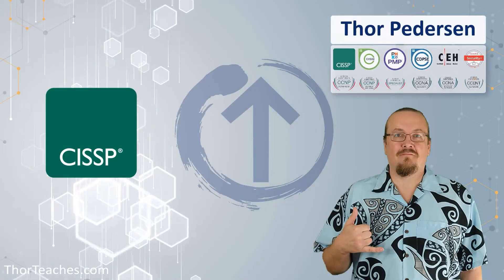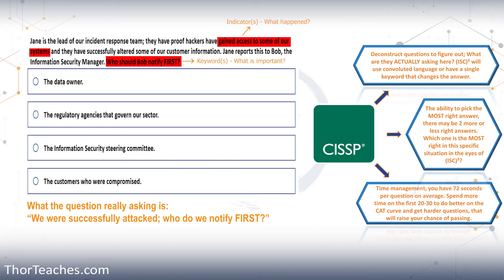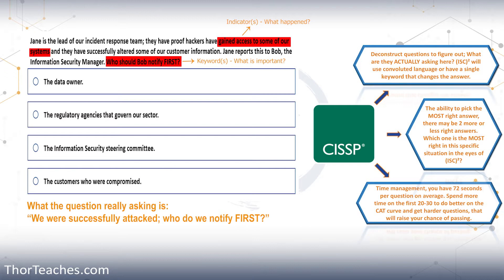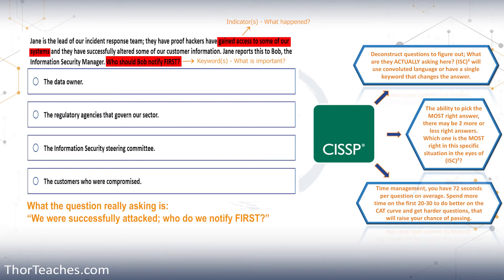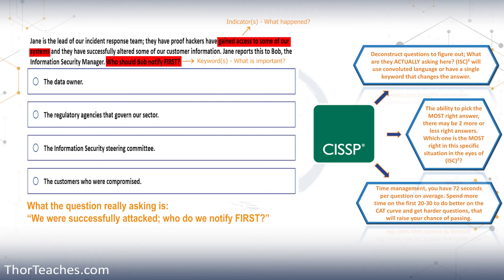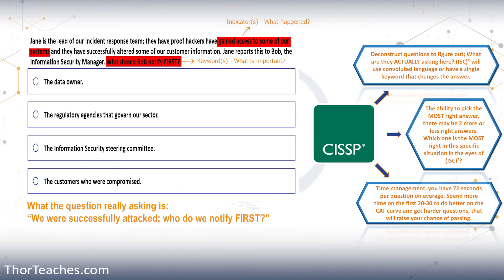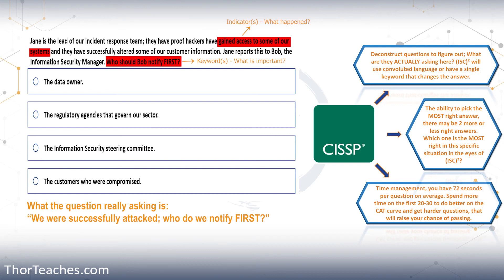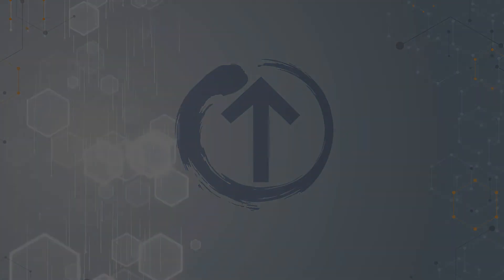CISSP Tips and Tricks | How to use practice questions, deconstruct them, and time management Part 2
How you approach the CISSP exam questions is critical for passing the CISSP exam.

𝐂𝐡𝐚𝐩𝐭𝐞𝐫𝐬:
00:03 - Introduction to how to approach actual questions.
00:26 - Explanation of deconstructing questions and identifying keywords and indicators.
00:56 - Example of deconstructing a question about incident response.
01:20 - Discussion on answer options and what to prioritize.
02:05 - Techniques for deconstructing questions and evaluating answers.
03:15 - Explanation of eliminating answer options and focusing on the most appropriate one.
04:01 - Strategy for choosing the best answer if you can only implement one solution.
04:49 - Advice on scoring expectations and how to review and restudy after practice tests.
06:18 - Tips on time management during the exam and setting a pace.
08:49 - Recommendations on taking breaks during the exam and preparing mentally for the entire test.

This video offers practical advice for tackling CISSP practice questions. It emphasizes the importance of thoroughly reading and deconstructing each question to identify key terms and indicators.

It demonstrates how to distill questions to their essence, provides strategies for handling different answer options, and stresses the need for effective time management during the exam. The video also covers techniques for improving scores, managing breaks, and maintaining focus. This is part two of a series focused on exam preparation.